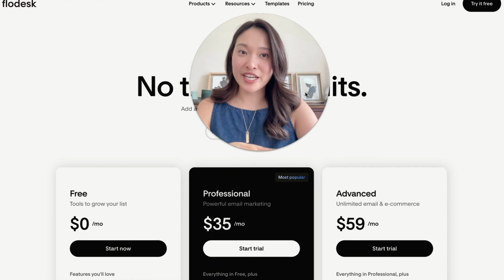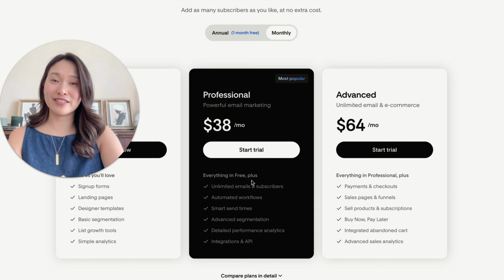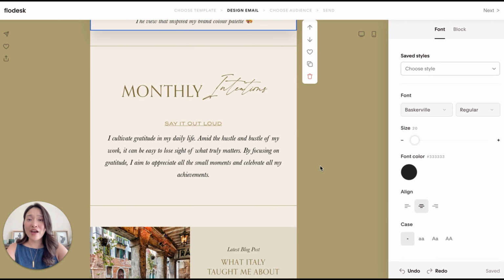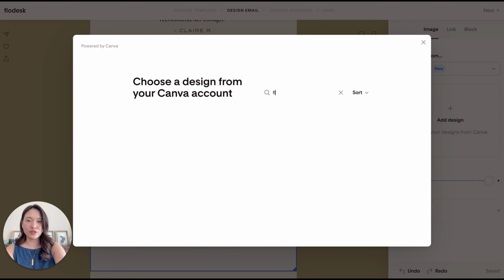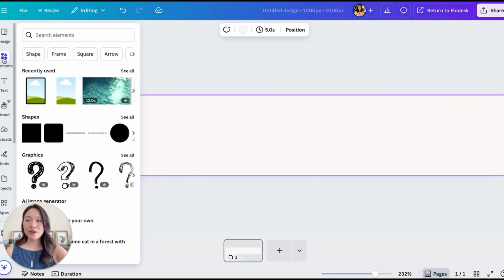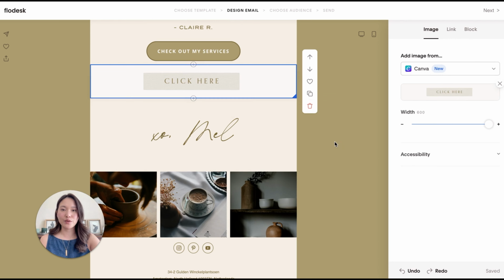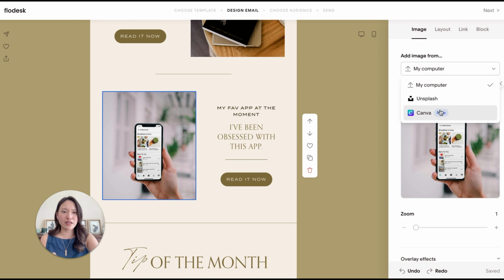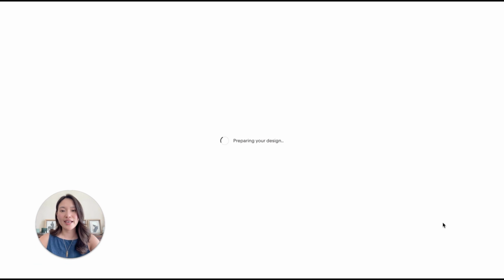Flodesk Canva Integration: How to Create Branded Emails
Ever felt frustrated by how limiting and plain most email platforms make your designs look? In this video, I’ll show you how to use the Flodesk + Canva integration to design a stunning, on‑brand newsletter template in just a few minutes.

You’ll learn how to create custom buttons, section headers/dividers, and branded mockups that make your email newsletter feel polished, professional, and uniquely yours.

This video is part of my Skillshare class, Flodesk Made: Design & Launch Your Email Marketing System, where we go deeper into building your entire 4‑part email system: opt‑in forms, lead magnet delivery, welcome sequence, and branded newsletter template.

Flodesk is the official partner of this video.

00:00 Introduction
00:59 50% off Flodesk
02:49 Flodesk & Canva Integration Tutorial
12:03 Flodesk Made Skillshare Class